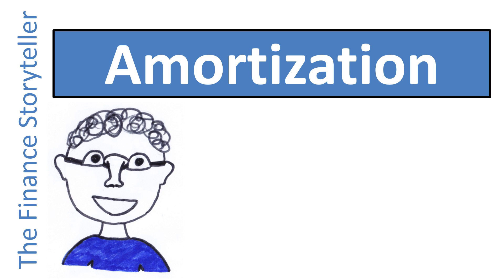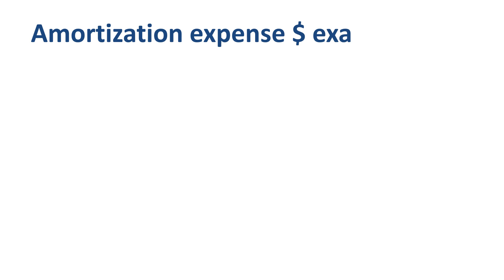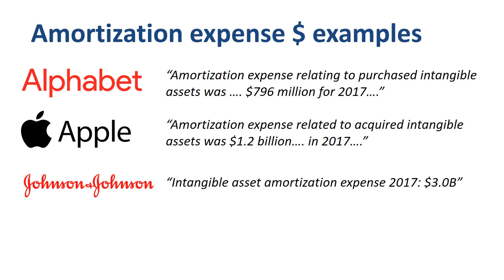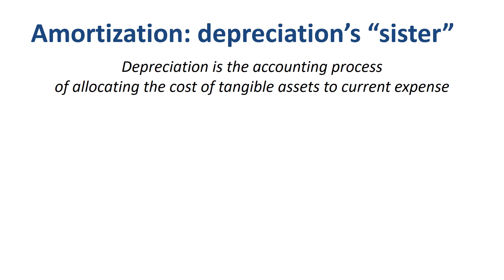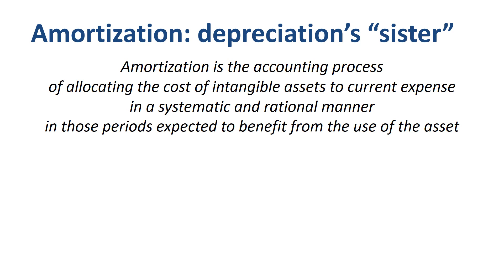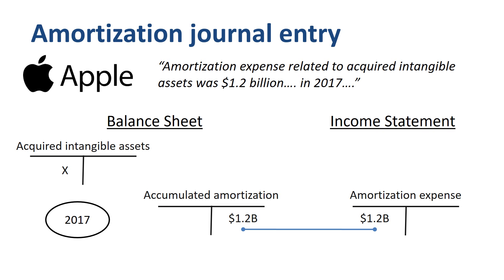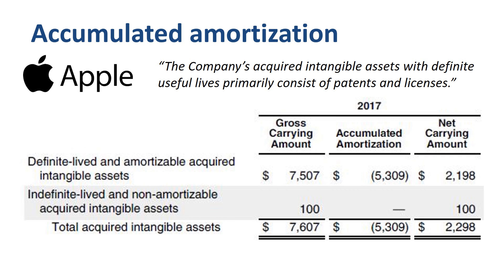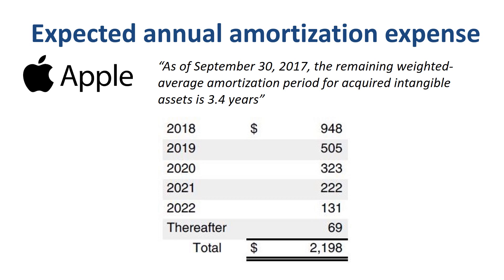Amortization explained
What is the meaning of the financial term amortization in financial statements? Let’s discuss the definition of amortization, review how large the annual amortization expense is for several large and well-known companies, and even take a look at the amortization journal entry.

It is not unusual for large multinational companies to have amortization expenses of $1 billion or more per year, and most of the amortization expenses seem to have something to do with intangible assets.

⏱️TIMESTAMPS⏱️
0:00 Introduction to amortization
0:20 Amortization real life examples
1:58 Amortization vs depreciation
2:37 Amortization definition
3:16 Amortization journal entry
3:52 Accumulated amortization
4:29 Amortization expense in the income statement

In order to grasp the concept of amortization, it is important to realize that amortization is the “sister” of depreciation. Depreciation is the accounting process of allocating the cost of tangible assets to current expense in a systematic and rational manner in those periods expected to benefit from the use of the asset. For example, tangible assets like buildings, machines, and trucks get depreciated. You buy a fixed asset for $100,000, expect to use it for 5 years, so you take $20,000 depreciation expense in each of those 5 years.

Amortization is very similar to depreciation, just change “tangible assets” in the definition for “intangible assets”: amortization is the accounting process of allocating the cost of intangible assets to current expense in a systematic and rational manner in those periods expected to benefit from the use of the asset. So while tangible assets get depreciated, intangible assets like patents, licenses, software, and capitalized research and development get amortized.